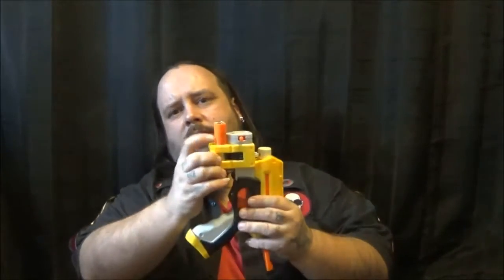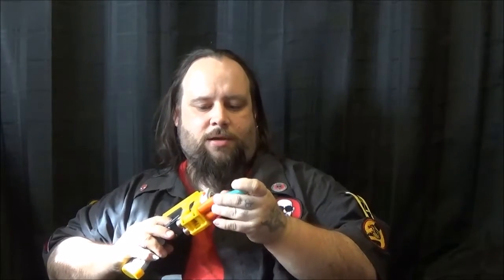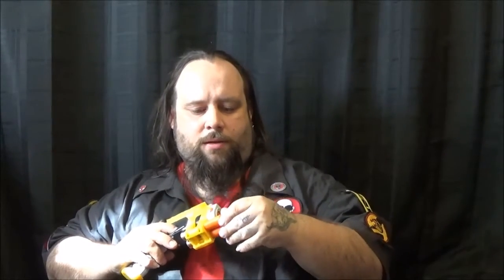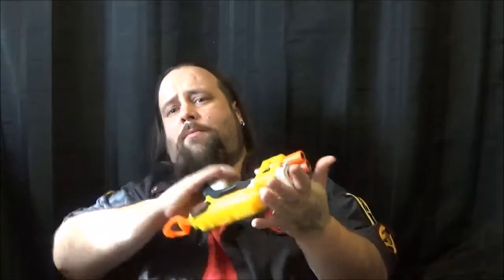CN EP63: Dead Space 2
I revisited an old mod I did for some performance modifications as well as a little cosmetic tweaking. Send it off to a friend as part of a mod trade. Drifting Gambler Mods, go check him out.

Go to the Book of Face and the Gram of Insta to see the more.

Special thanks to Oz's Nerf Word for the opening logo and Nerfer Ryan for the sweat Mark Hamill joker laugh.